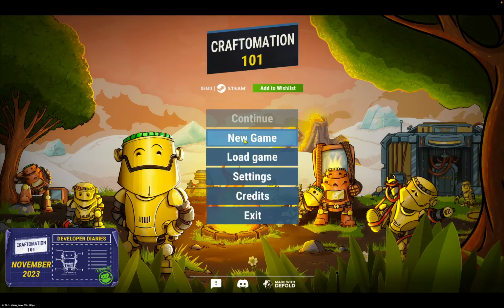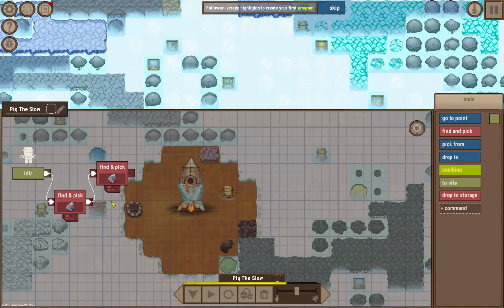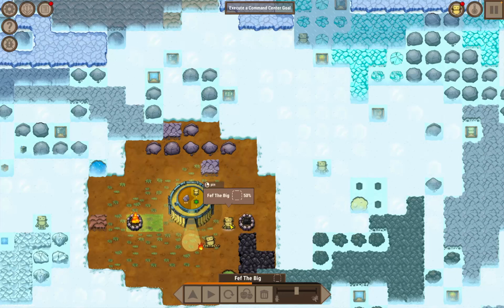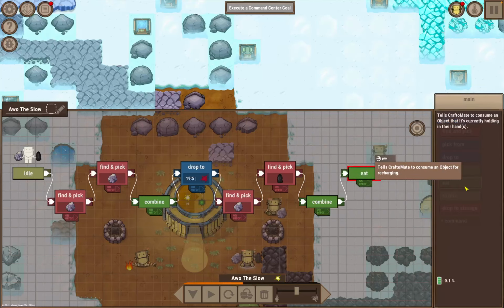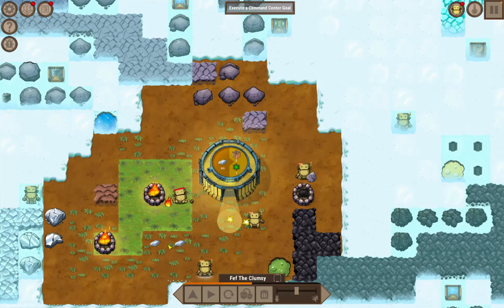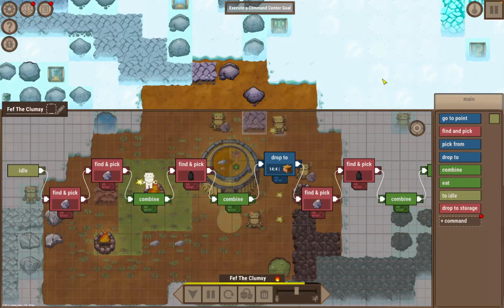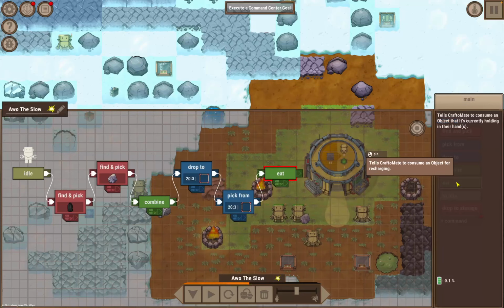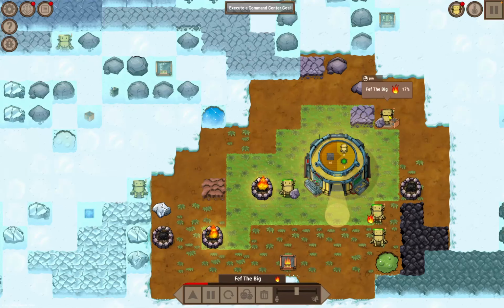Craftomation 101 First Look - Crafting and Programming Robots!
Hey everyone!  Here's a look at a crafting and programming game called Craftomation 101, available now as a demo on Steam!

Today we'll be taking a first look at this game that focuses on crafting and programming robots to do tasks for you.